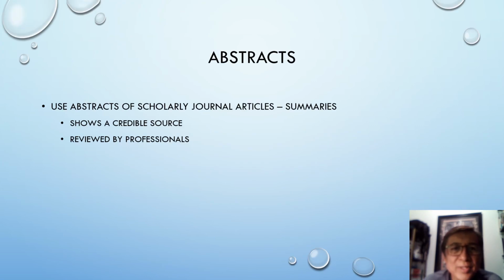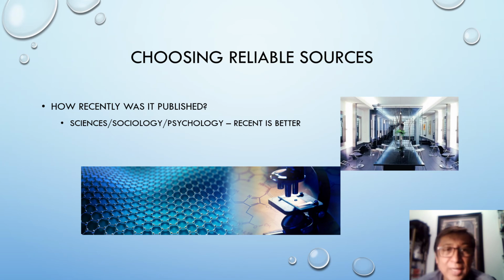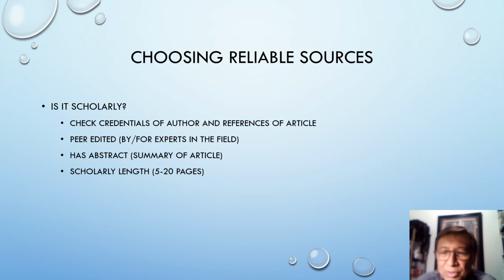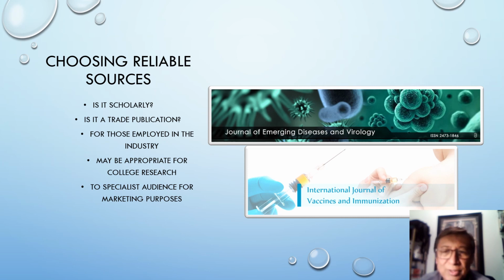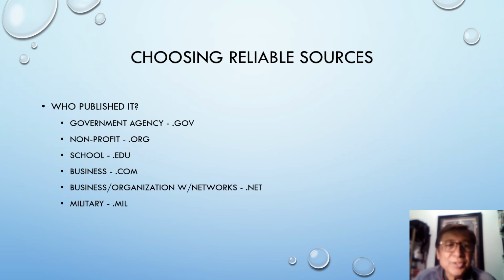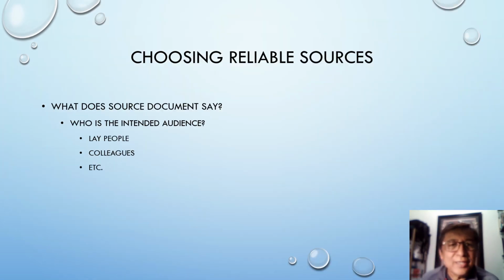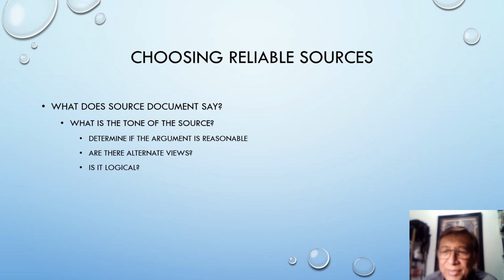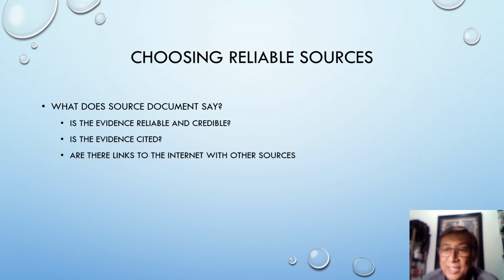Evaluating sources wcomments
How to determine the best research information for writing essays